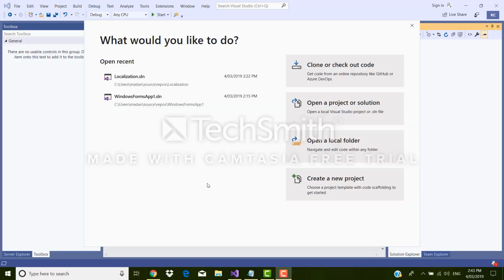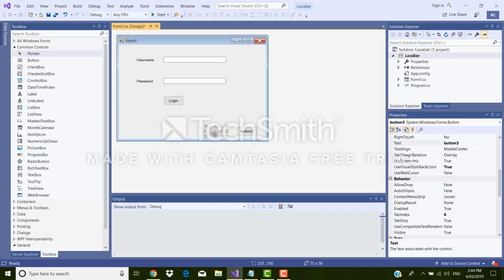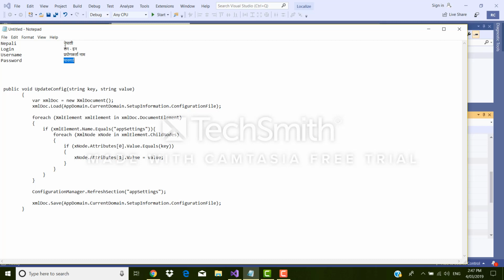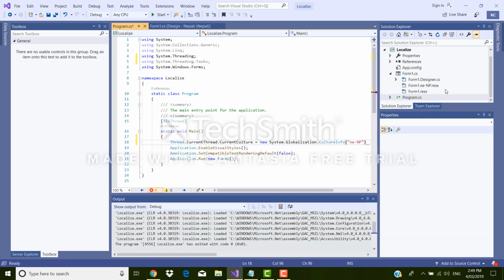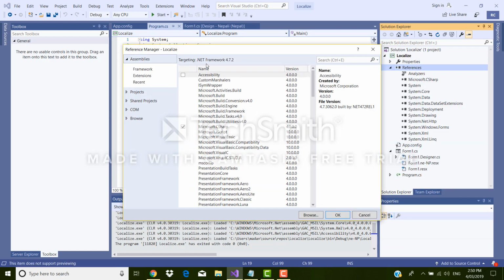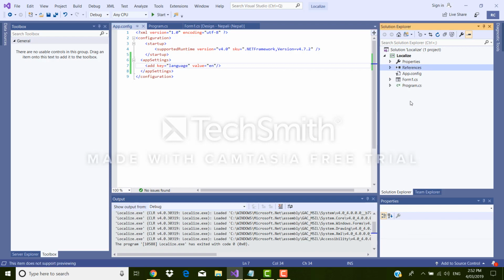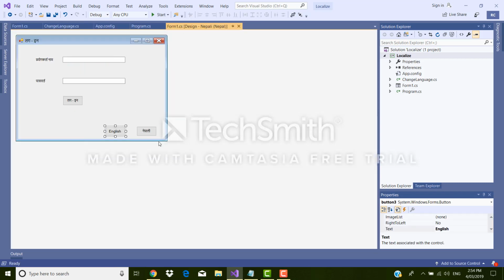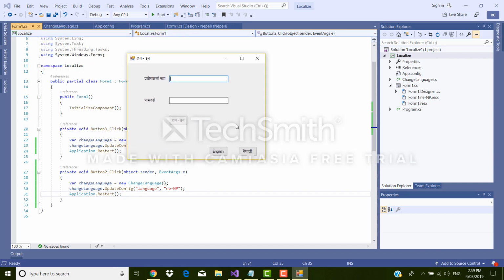Localization of c# .NET windows form application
Localization in windows form application using c# and visual studio

Thanks..